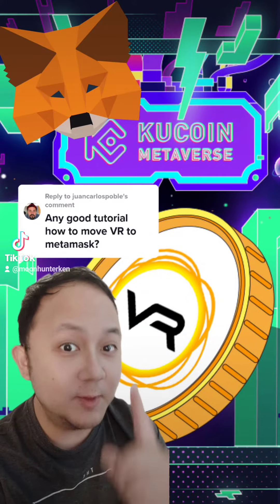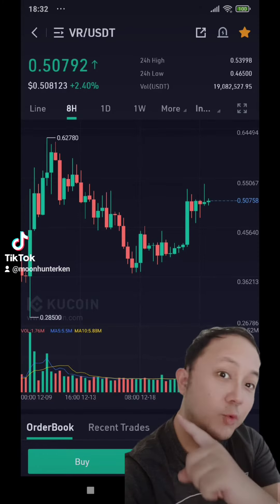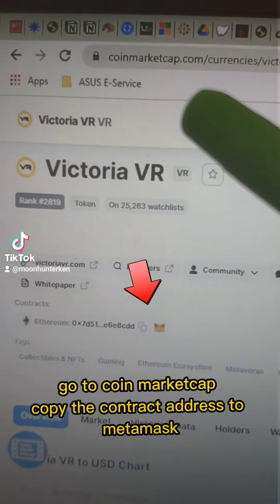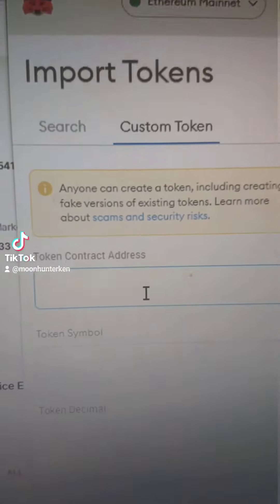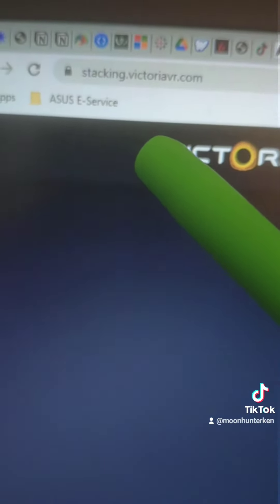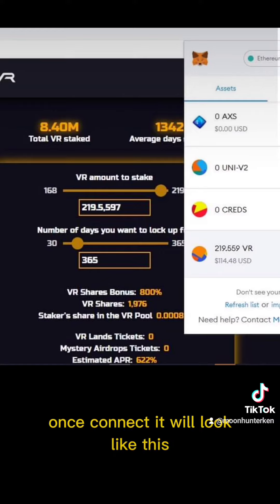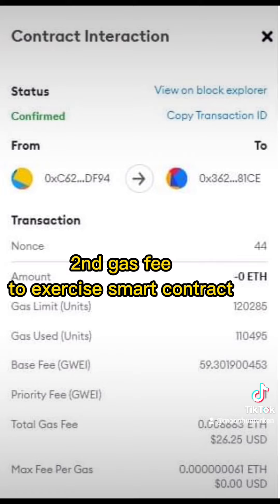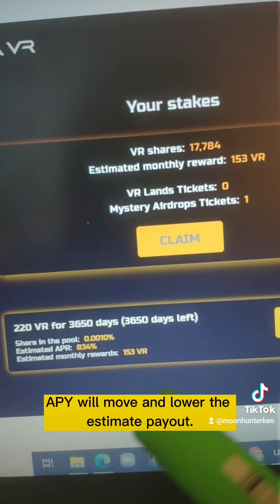step by step to move Victoria VR from Kucoin to Metamask to stake rewards 2021